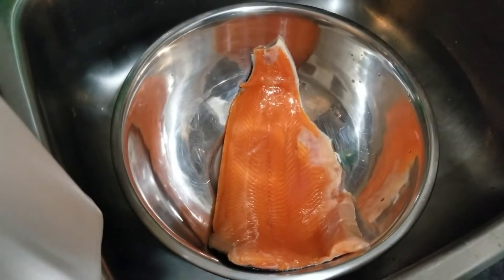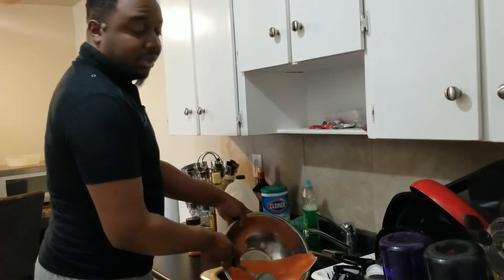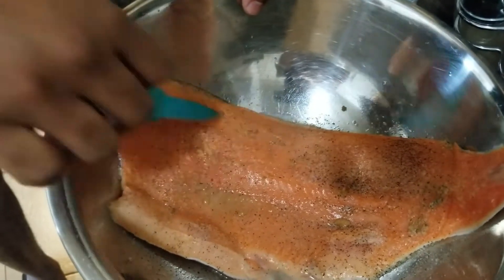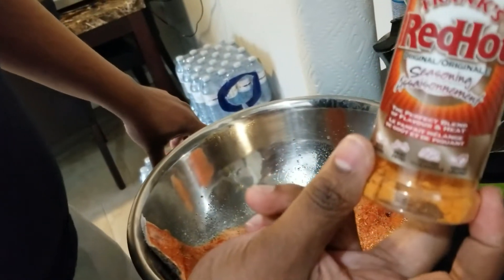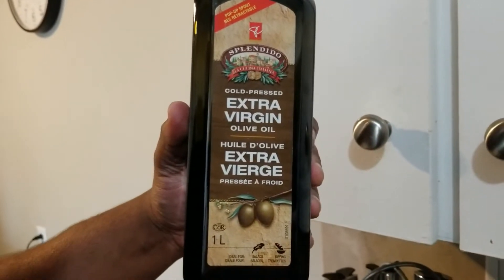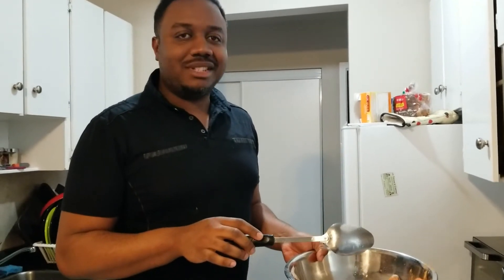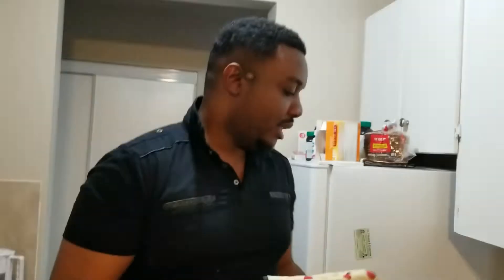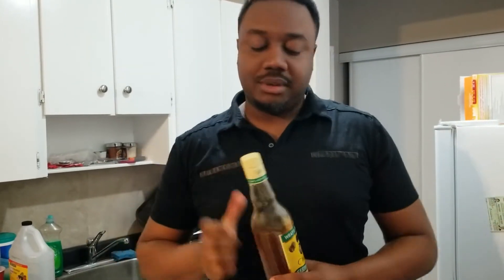Simple Recipe for Honey Garlic Crusted Trout | Cooking with Chef Landini | Ep 1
In this video Lando assumes the role of Chef Landini and shows us his cooking method for honey garlic trout.